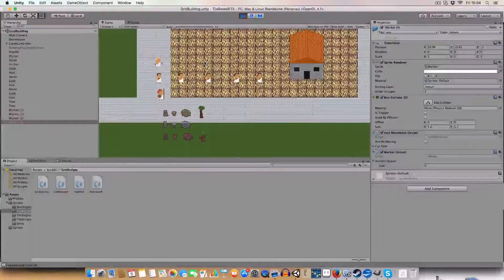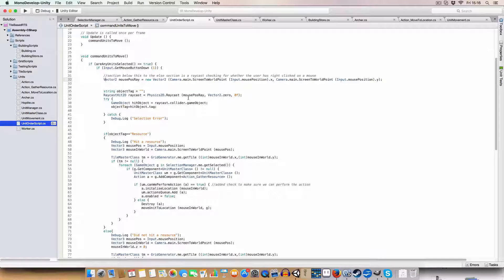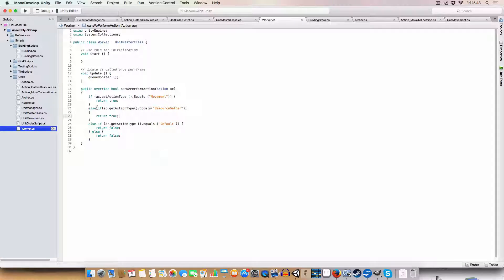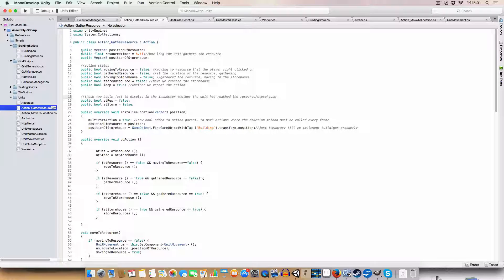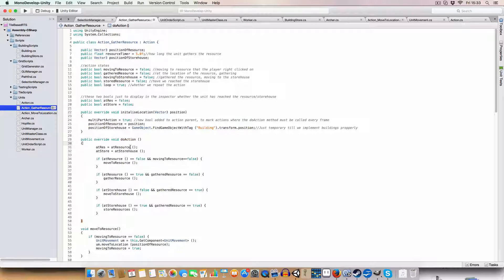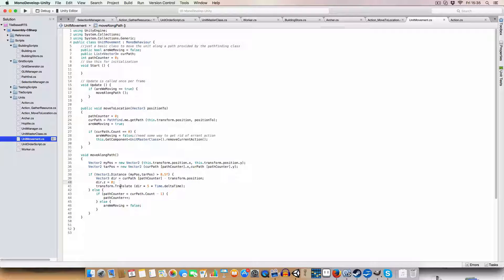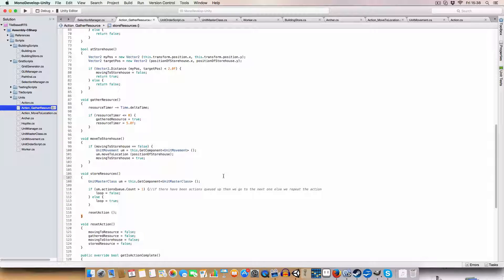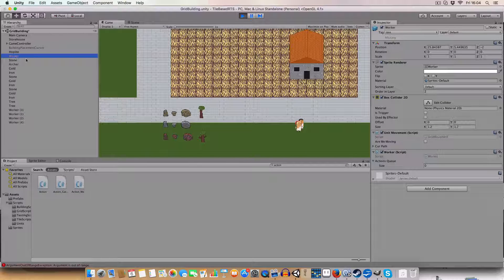Real Time Strategy in Unity - Advanced Unit Actions (2)